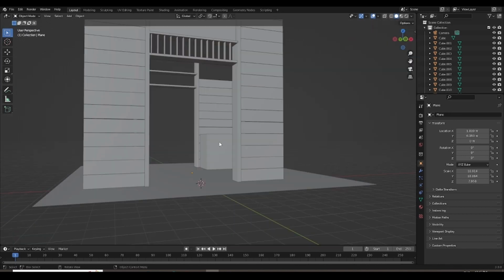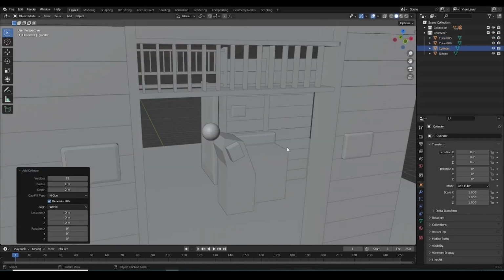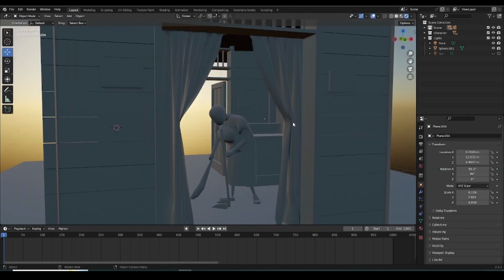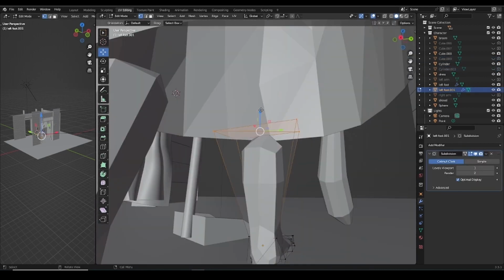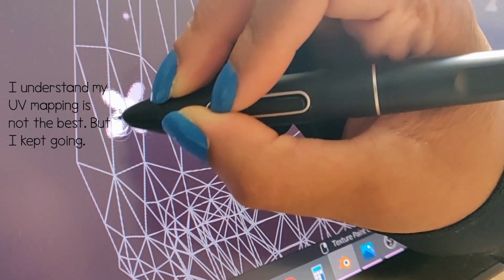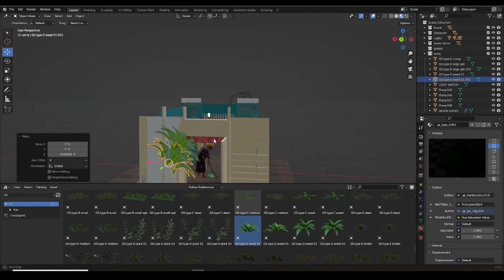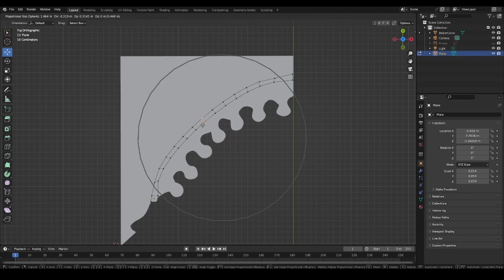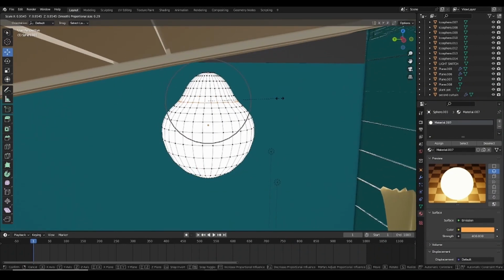Caribbean inspired 3d modelling in Blender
Hello everyone! I hope you all can see the effort put into this project. Even though it took me a bit longer than usual to complete, I still learned and completed this scene with full confidence (mistakes and all).